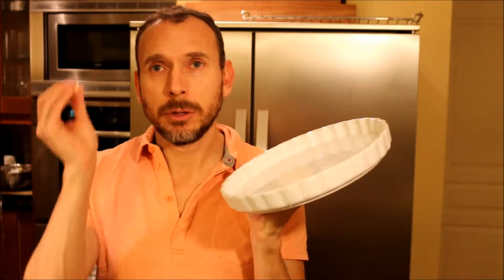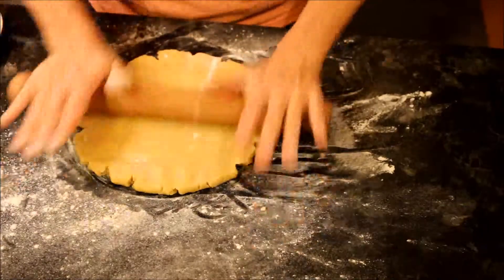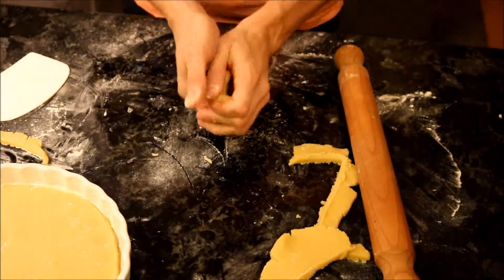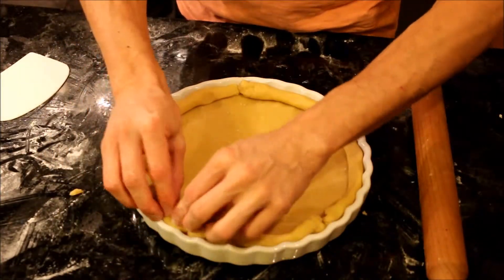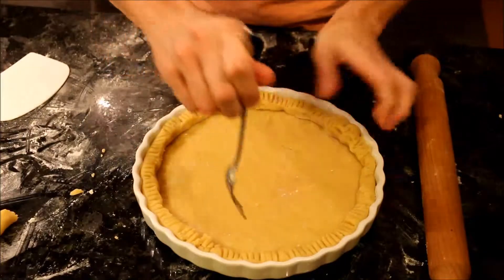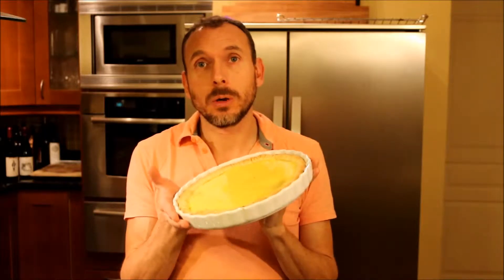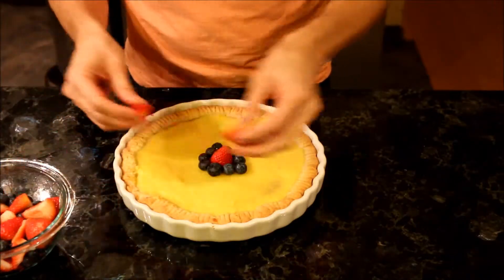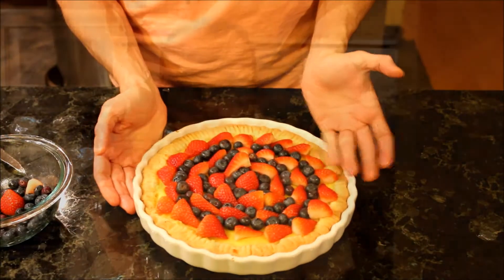Fruit Tart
We'll use the pasta frolla and the pastry cream made in another videos, to create a beautiful fruit tart.